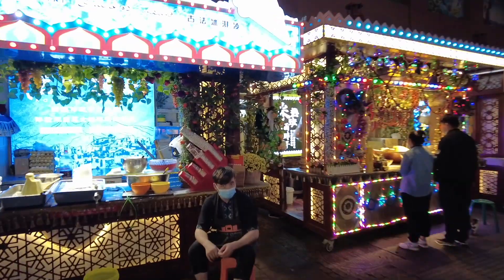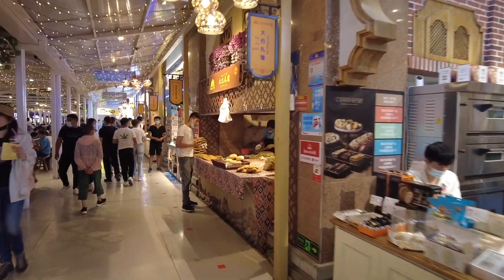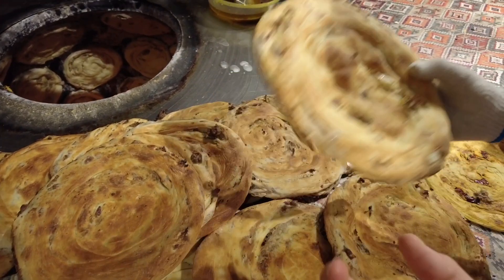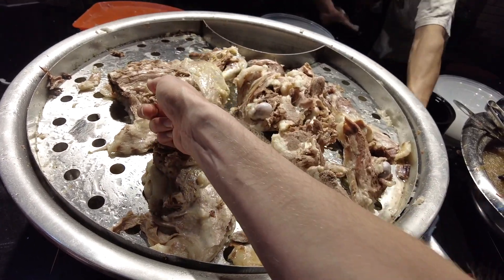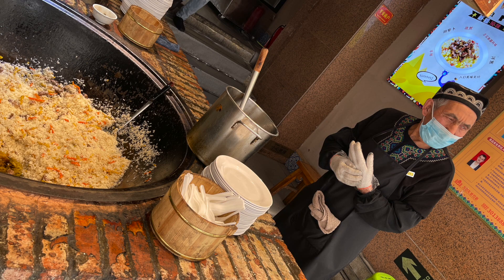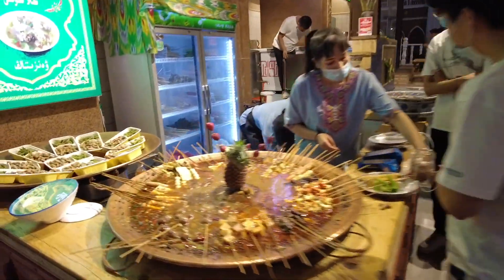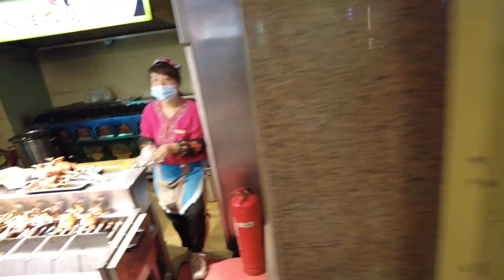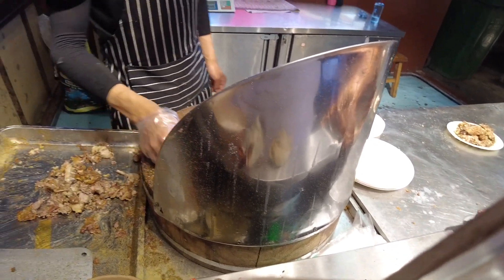THINGS TO DO IN URUMQI #5- Food Street Tour: Er Dao Qiao 二道桥步行街 Must See Places in Xinjiang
Have you ever wanted to eat copious amounts of bread and lamb. Xinjiang is for you. The food street close to the Urumqi International Grand Bazaar comes alive at night. Please enjoy the tasty tour.